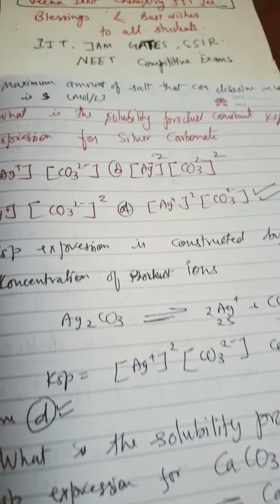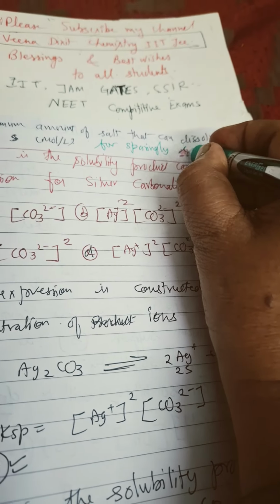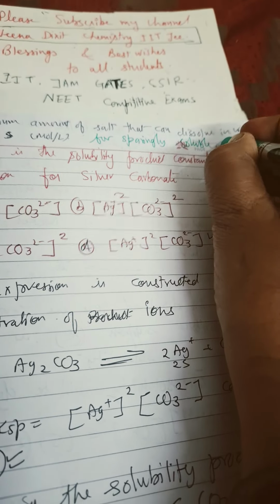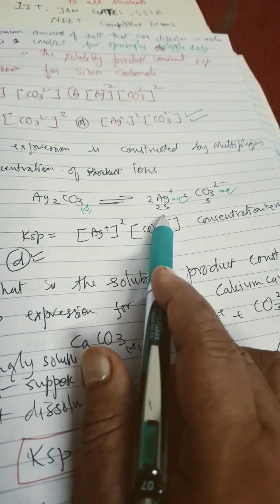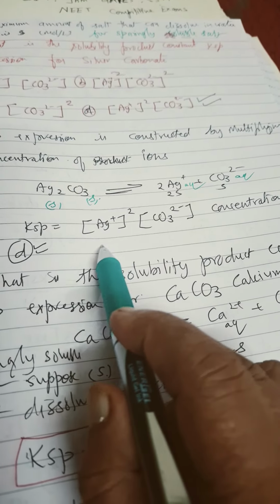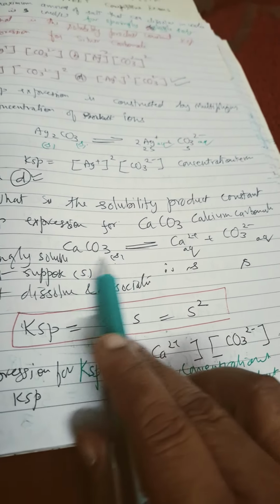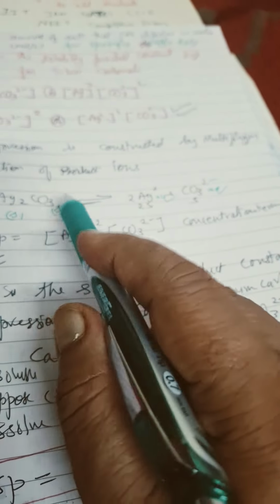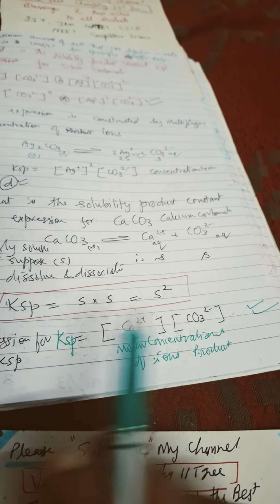Ksp Expression 4silvercarbonate CaCO3 ca chloride CaSO4 @Veena Dixit Chemistry IITjee